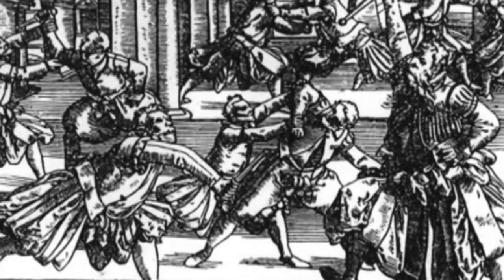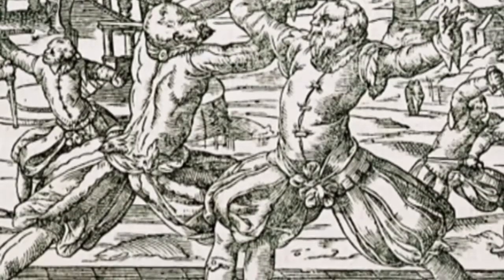Dagger History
Version 2